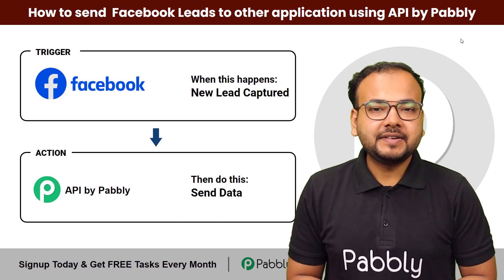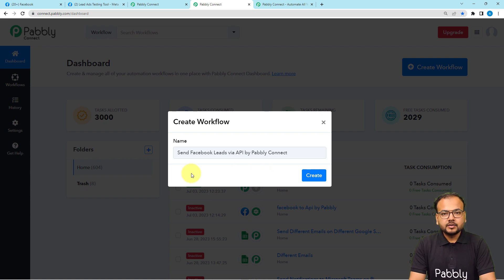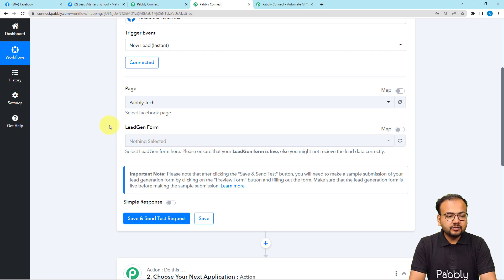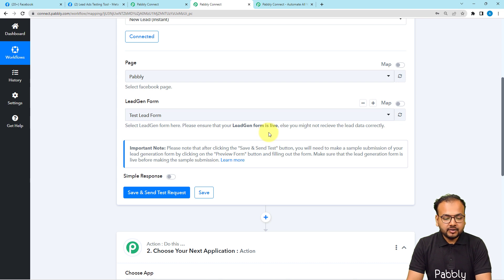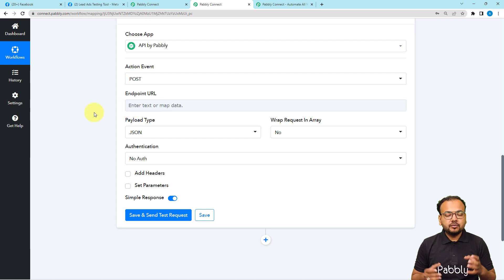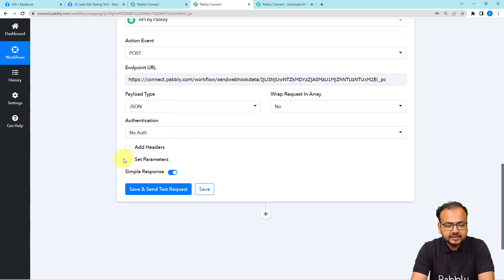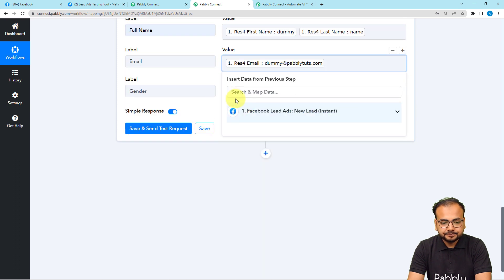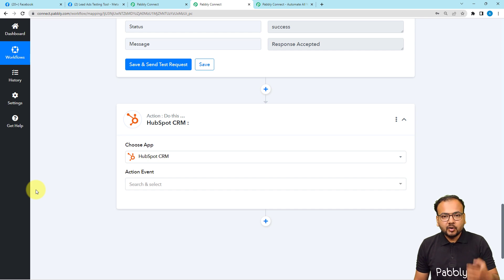How to Send Facebook Lead Ads to Other Application using API by Pabbly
In this video, you'll see how to send Facebook Lead Ads to other application using API by Pabbly, So whenever a new lead is identified by Facebook Lead Ads automatically it will be sent to application of your choice with API by Pabbly, hence switch to automation with pabbly connect and forget all those manual transfer of leads

1. Automation: Pabbly Connect offers automation capabilities that can help you automate mundane and repetitive tasks. This allows you to save time, money and resources.

2. Integration: Pabbly Connect provides a wide range of integrations so that you can connect different web services with each other. This helps you to create smarter workflow processes and make your business more efficient.

3. Security: Pabbly Connect takes security seriously and provides an industry-standard security system to protect your data and applications.

4. Scalability: Pabbly Connect is highly scalable and allows you to easily add new applications and services to your workflow.

 5. Cost-effective: Pabbly Connect is cost-effective and provides plans for different business sizes.